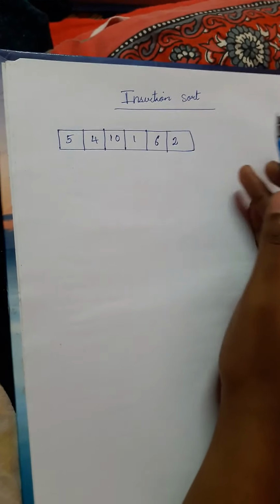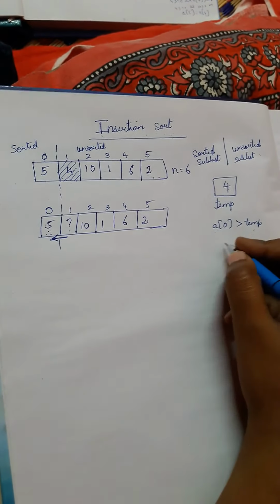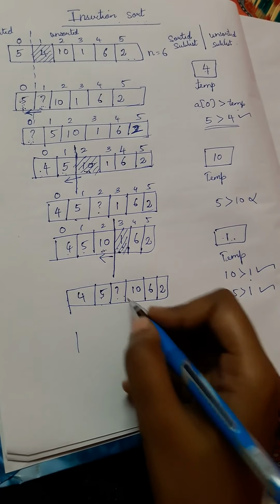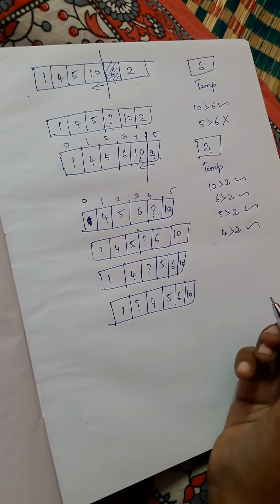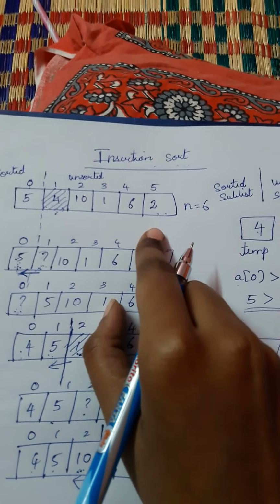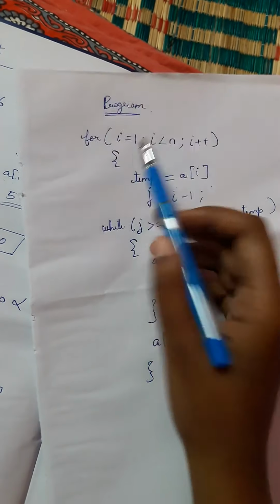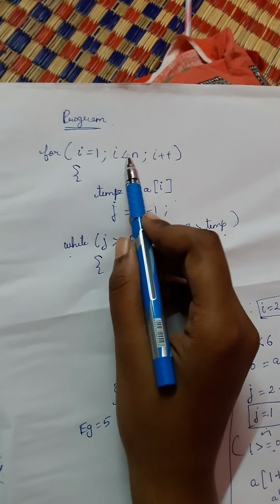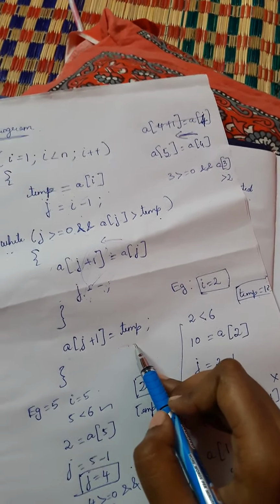INSERTION SORT WITH CODE EXPLAINED | DATA STRUCTURES | hems hema